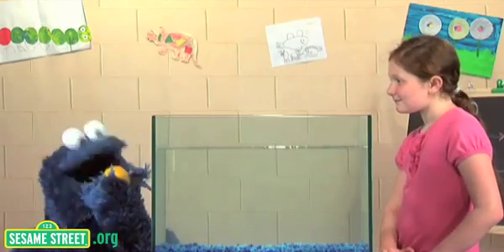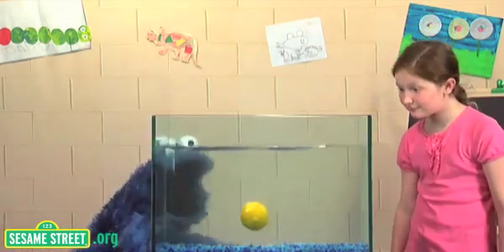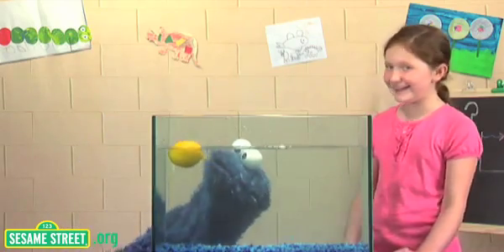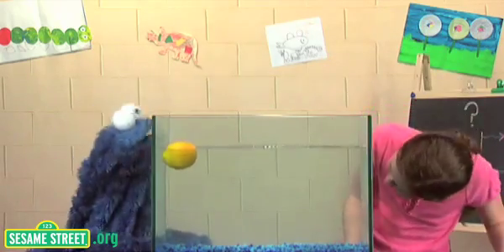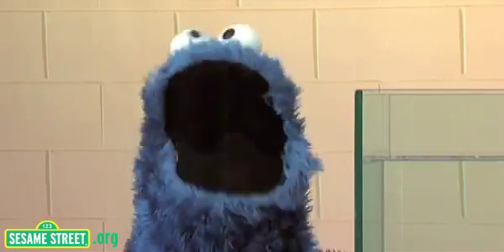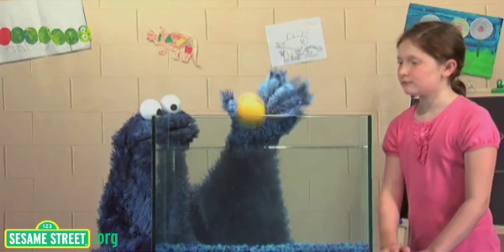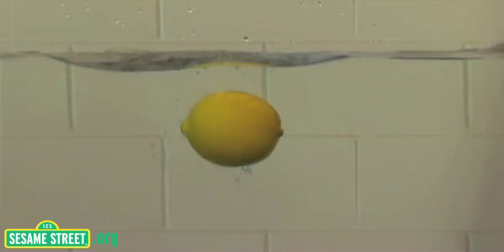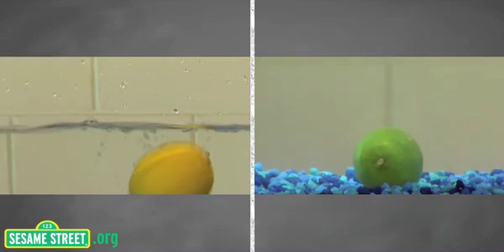Sesame Street Science: Sink or Float? - The Lemon Conclusion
Let's test the lemon and see if it sinks or floats!

Help renowned scientists, Cookie Monster and Emma, investigate what sinks in water and what floats in water!

Will an unpeeled orange sink or float? for the full interactive experiment and find out.